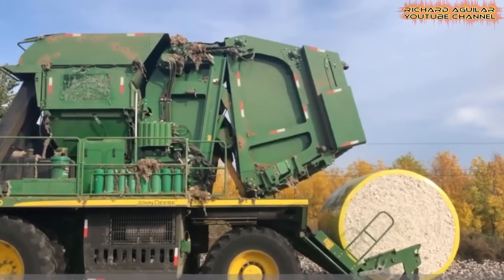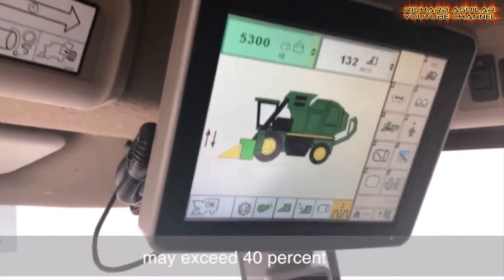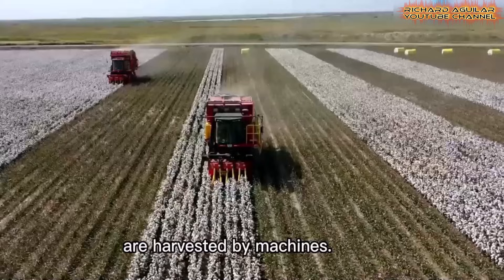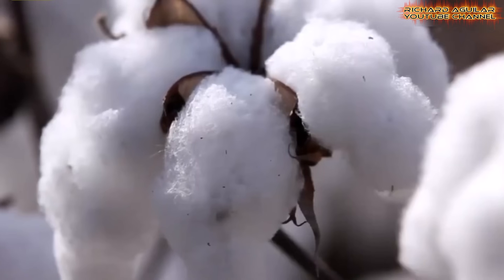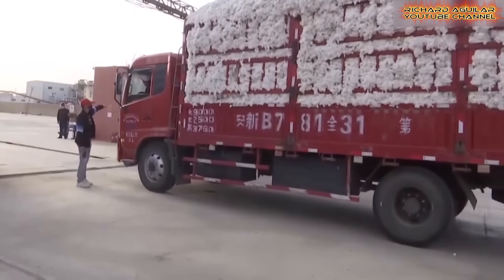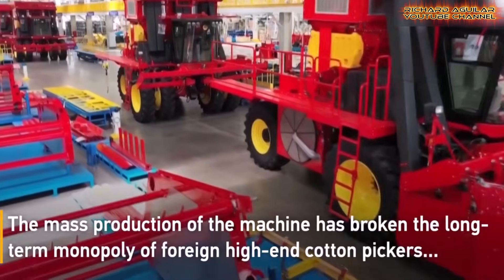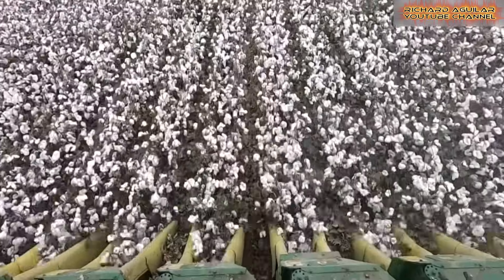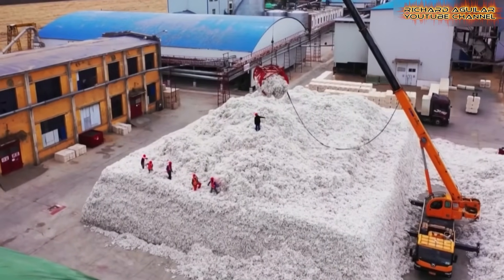China’s Intelligent Cotton Pickers Reshape the Future of Smart Farming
China’s Cotton Picker is reshaping farming in Xinjiang with advanced machines, boosting yields and efficiency. Discover how smart cotton-picking technology is rewriting agriculture’s future.